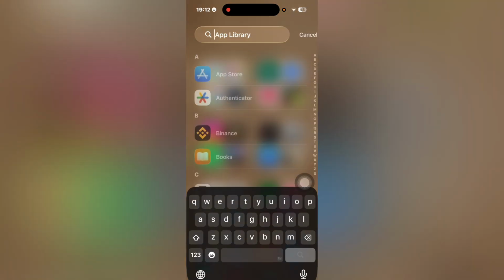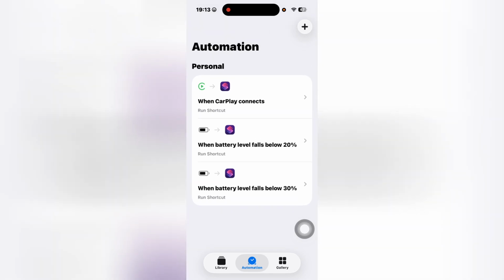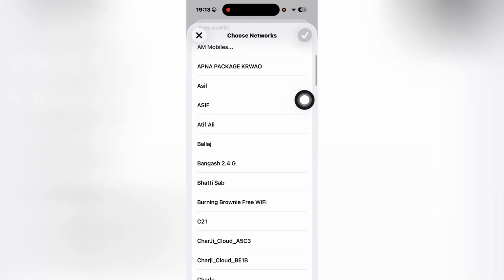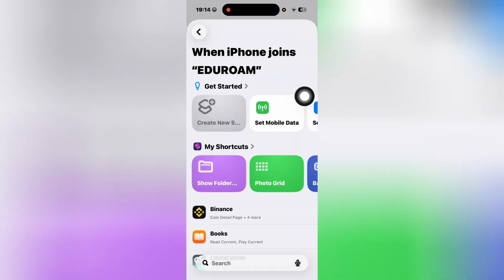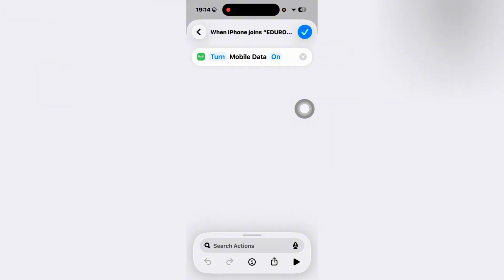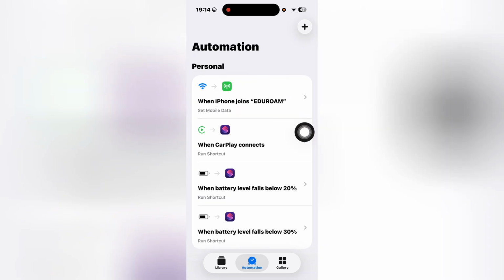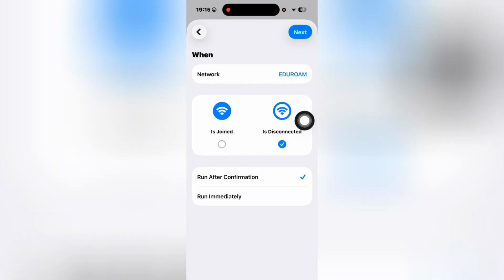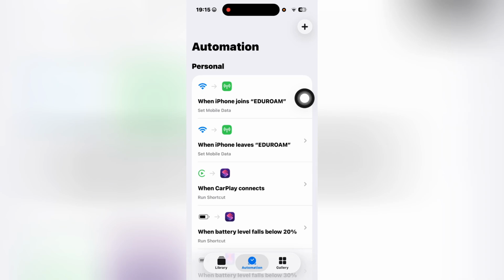How to Use iPhone WiFi Automation to Save Battery and Data in 2026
How to Use iPhone Shortcuts for WiFi Automation

How to use iPhone WiFi automation to save battery and data is a helpful topic for anyone who wants to manage wireless connections more efficiently, reduce mobile data usage, and improve everyday iPhone performance. iPhone automation features can help users create smarter routines based on location, network access, time of day, device activity, or personal habits, making WiFi management more convenient and practical.

As smartphones continue to be used worldwide for work, school, travel, communication, entertainment, and daily productivity, managing battery and data usage has become an important part of mobile device optimization. Whether someone uses iPhone casually or throughout the day, knowing how to use iPhone WiFi automation to save battery and data can make iOS settings easier to manage, more efficient, and more practical.